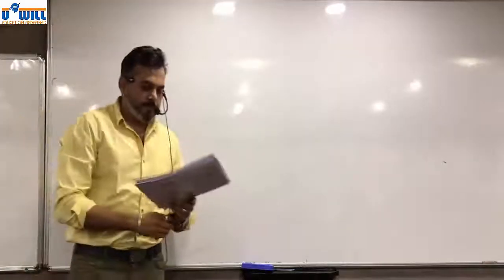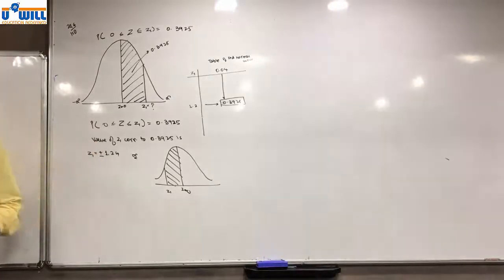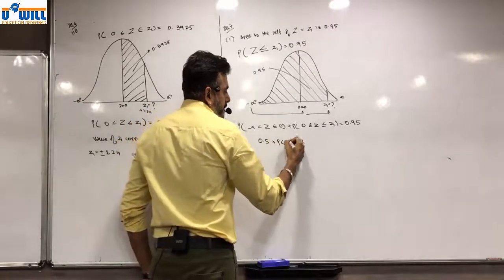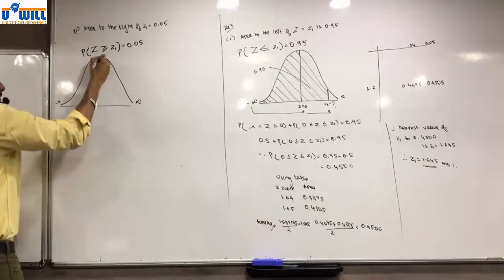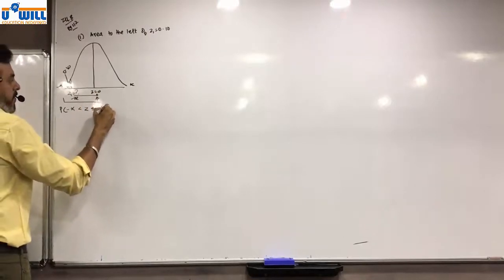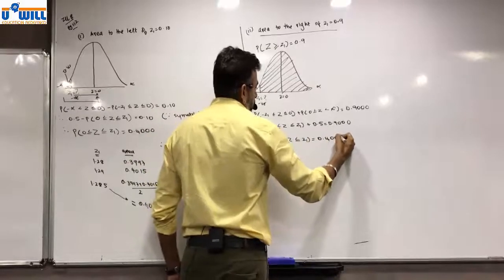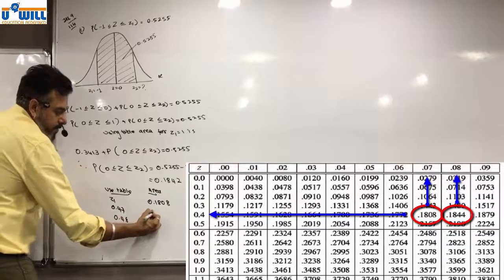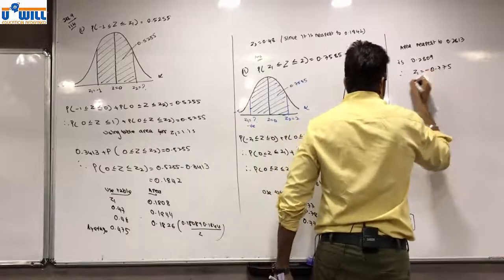Normal Distribution Lecture 4 Reverse Sums to find Z Score Ill 6 to 9